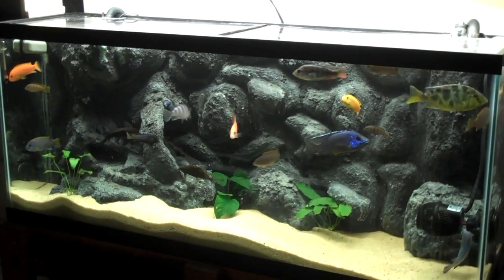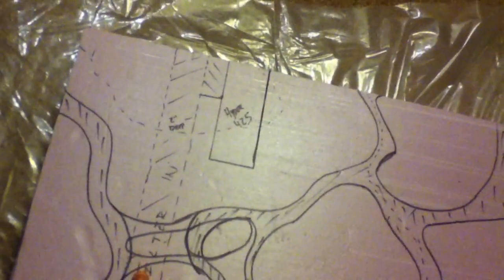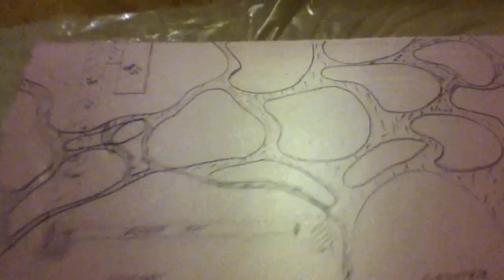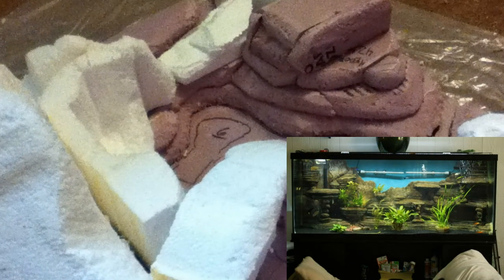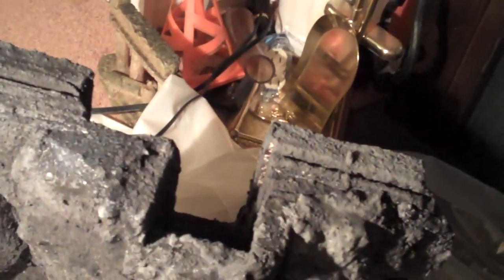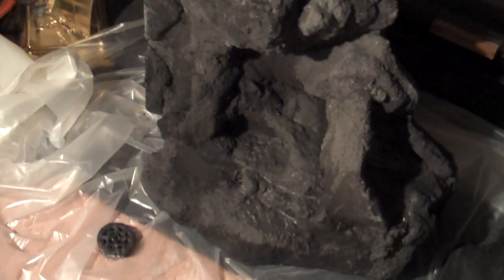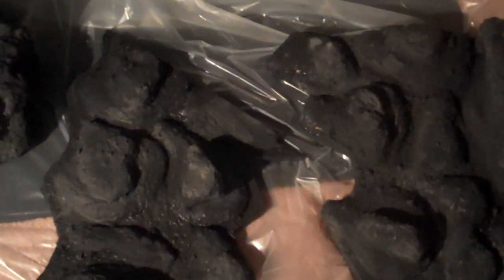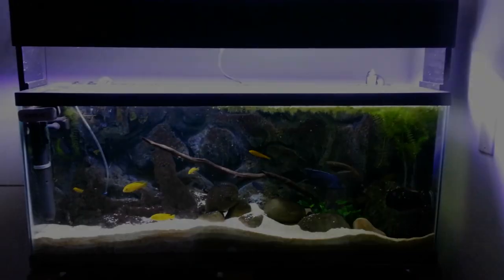How to DIY Foam and Concrete Background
Here's how to assemble a beautiful DIY Foam and Concrete background. It's simple to assemble and fully customizeable.